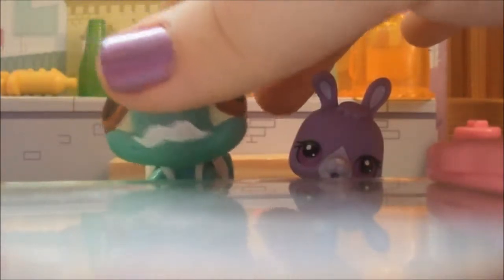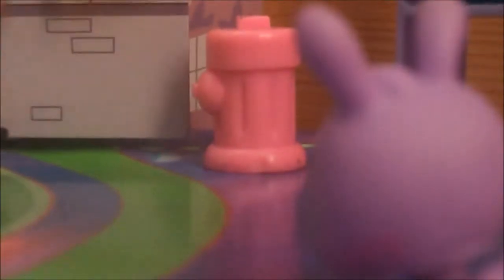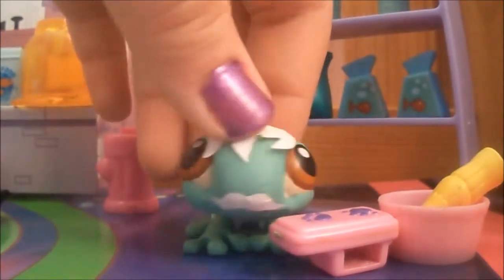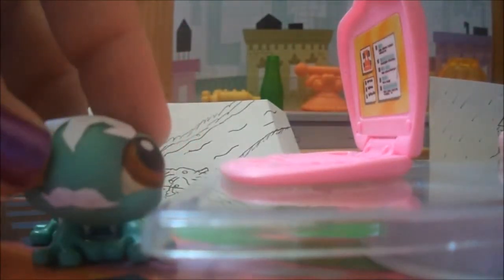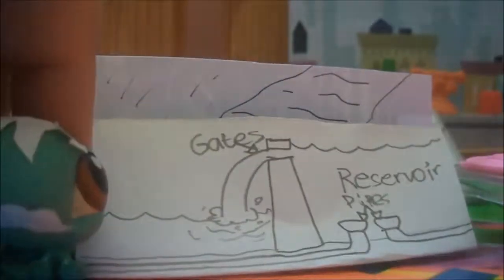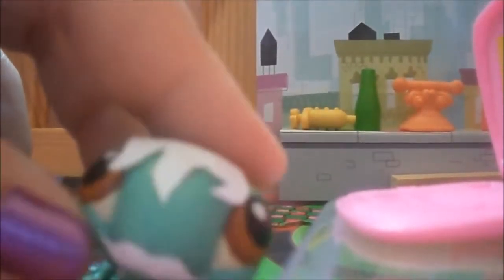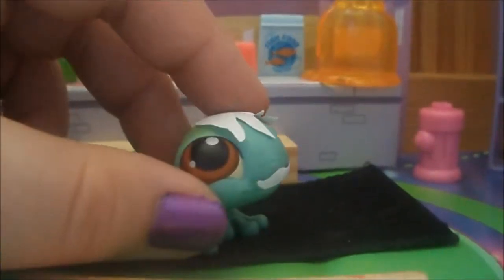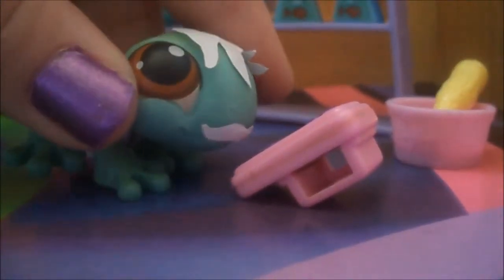LPS Science with Mr Lizard Short (Dams & Water Energy)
This video is for a Science Project, and I added a special Surprise Ending.